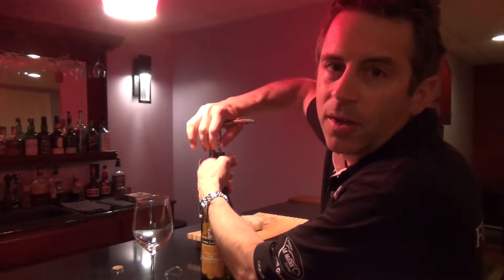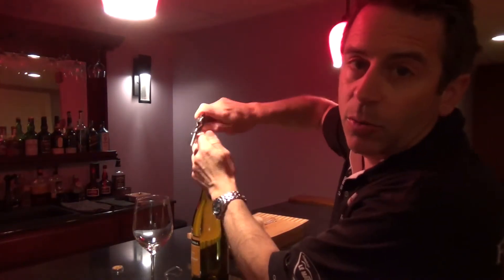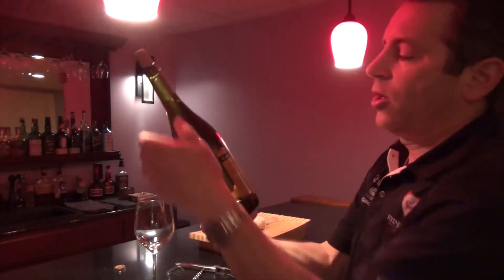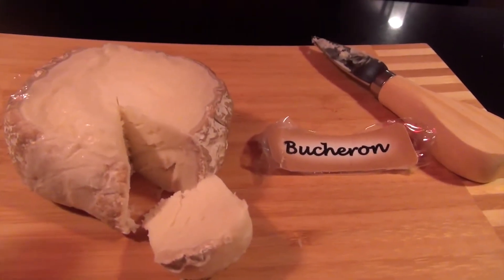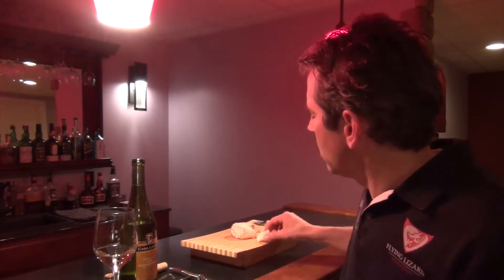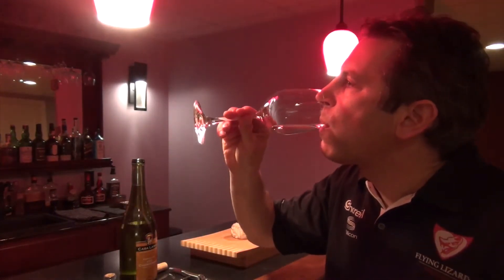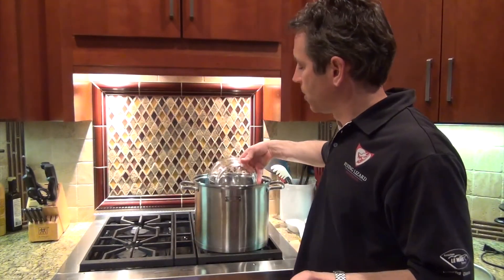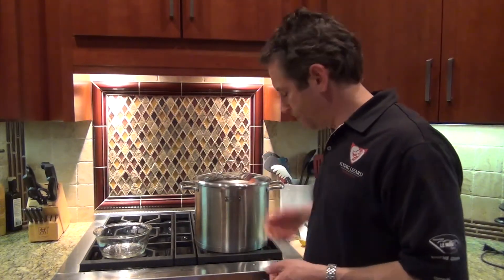Wine Tasting: Pairing lobster with a chardonnay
Casa Larga's CLV is a triple oaked chardonnay from the Finger Lakes.  It has plenty of smooth vanilla notes and is a perfect pairing for steamed lobster dinner.